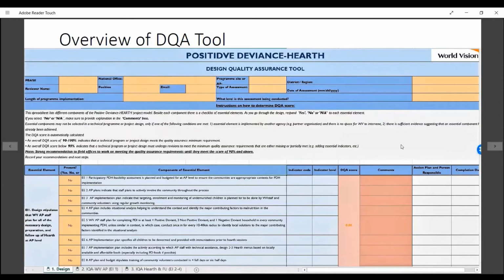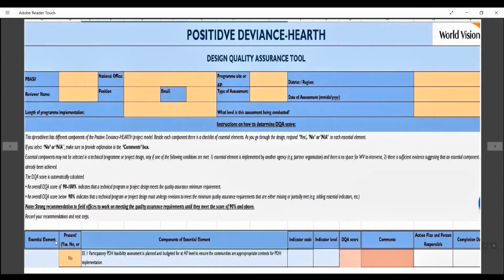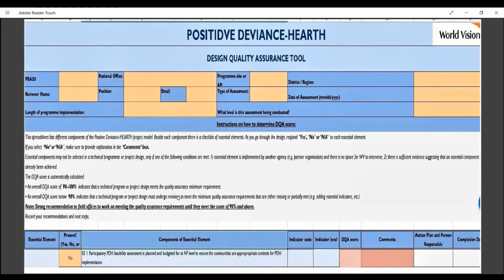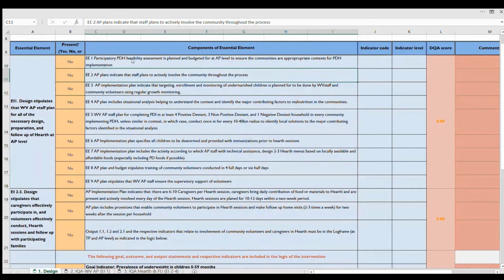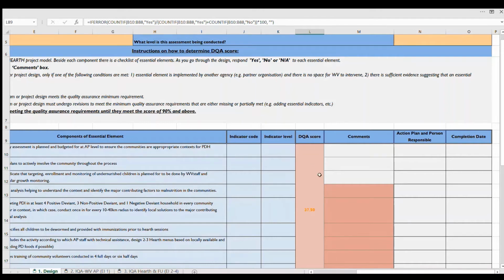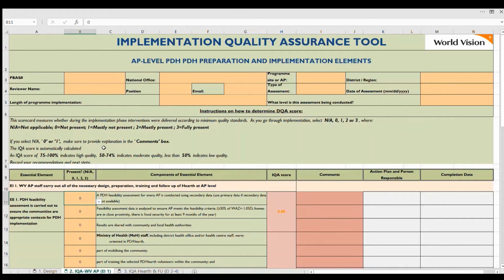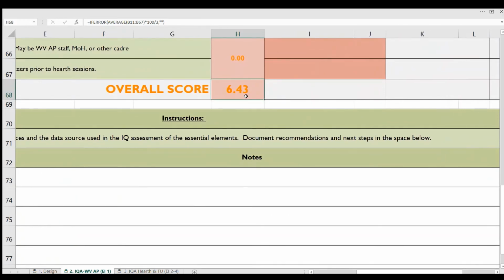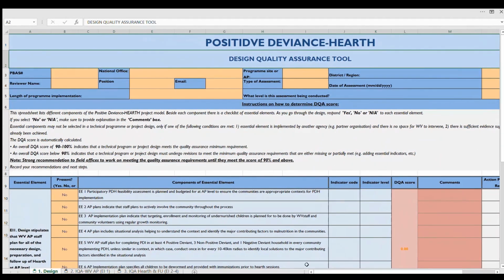World Vision TSO PDH DIQA Orientation Video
Orientation video to World Vision's Design and Implementation Quality Assurance Tool